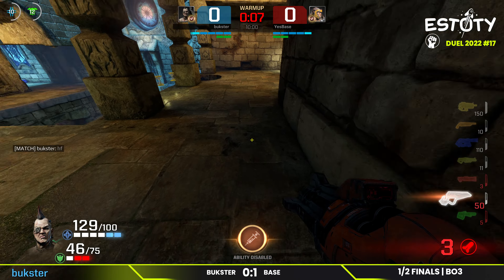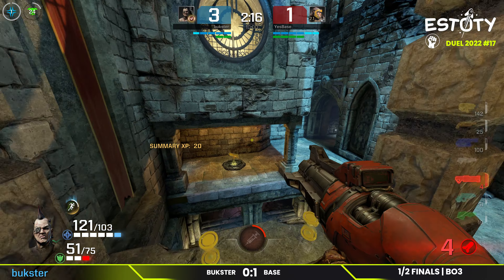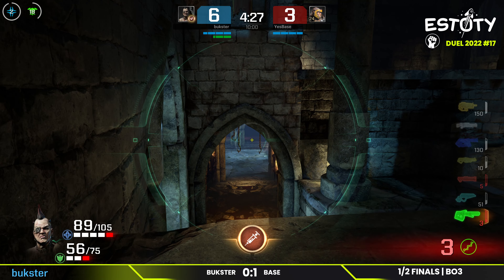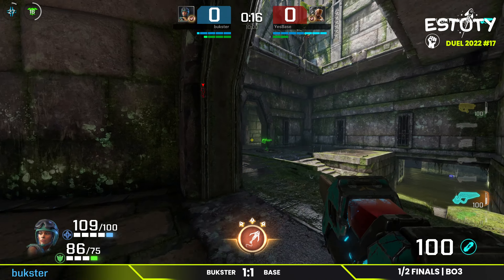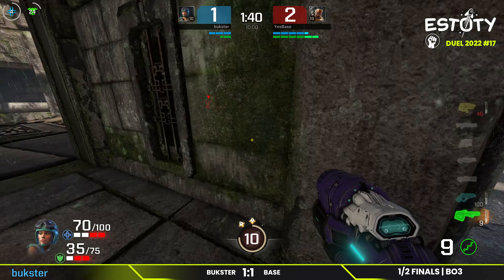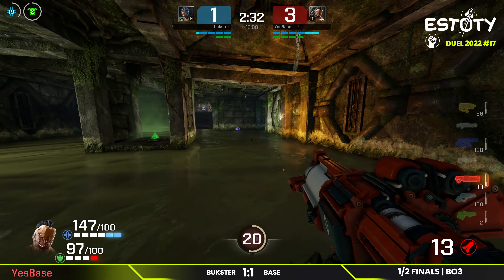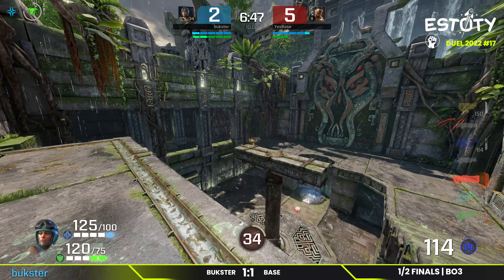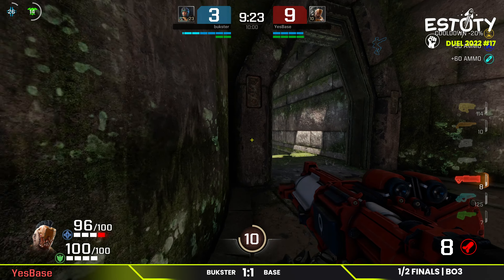Estoty Duel 2022.17 - 1/2 Finals - bukster v/s base